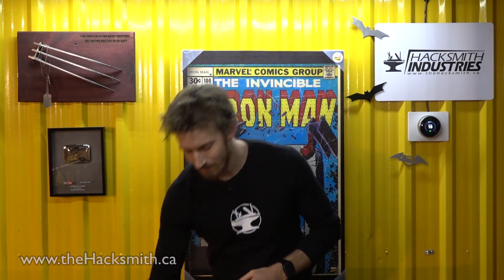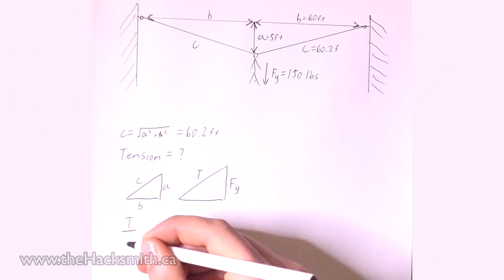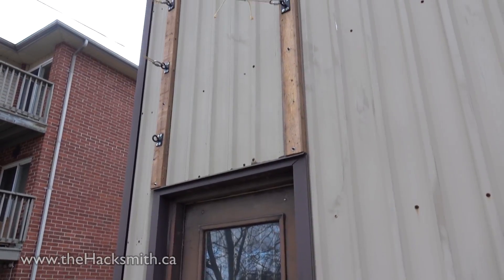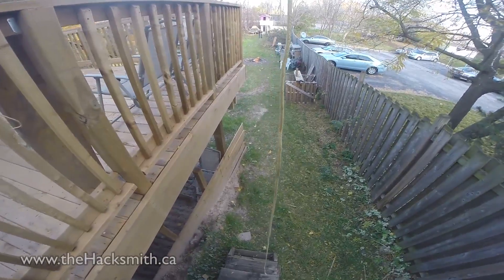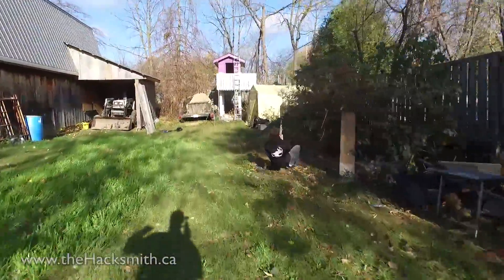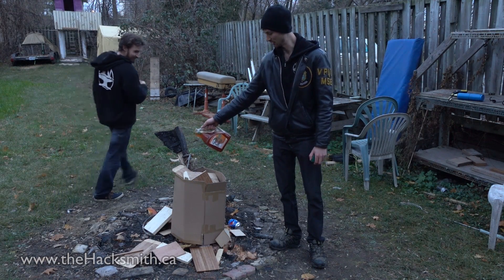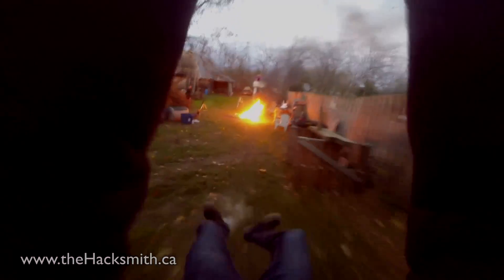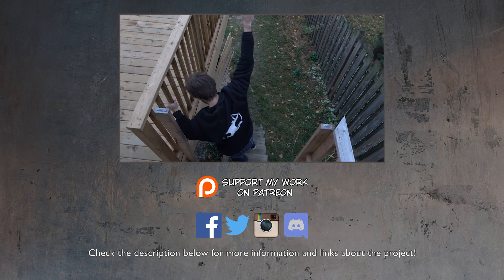Can you Zipline using Kevlar String?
Building Steps ► 3.5 mm Kevlar string rated for 2000lbs was purchased from amazon
• Simplified calculations were done and determined that the tension of the string would be approximately 1800lbs.
• Screw on tie down rings were custom made out of sheet steel and eyelets. We tested their strength against the Kevlar string and the test determined that the tie down rings are stronger than the Kevlar.
• 2x4s were fastened to the structure of the garage and then 4 tie down rings were fastened to the 2x4s.
• The Kevlar string was run to the princess castle and tied to adjustable straps.
• The string was tightened, tested, and then adjusted to reach the appropriate tension.
• A custom made groove bearing pulley was used as the trolley.